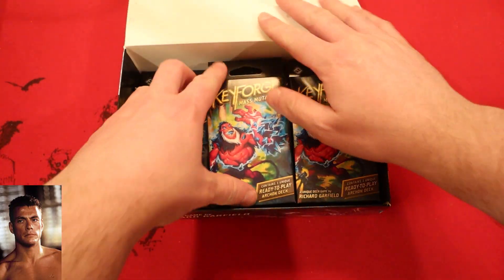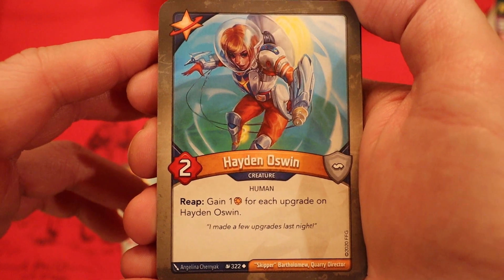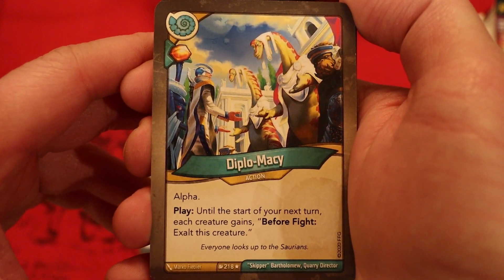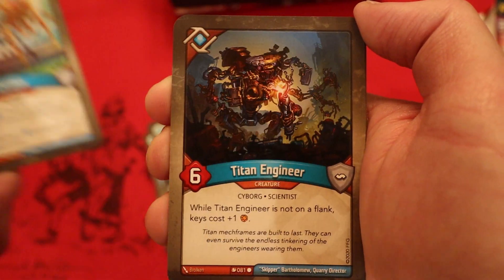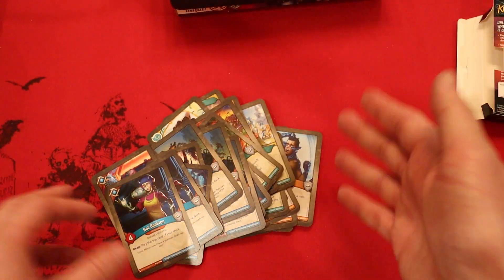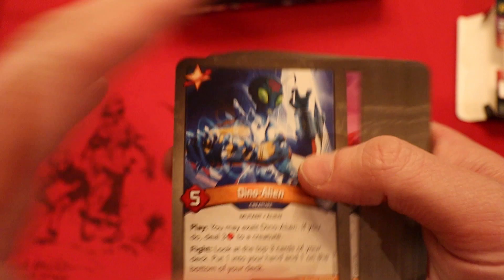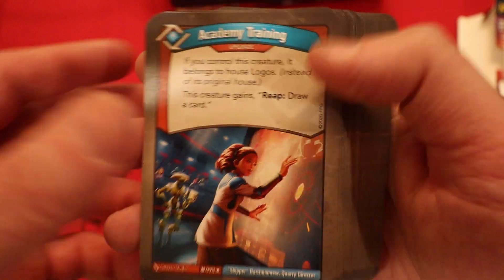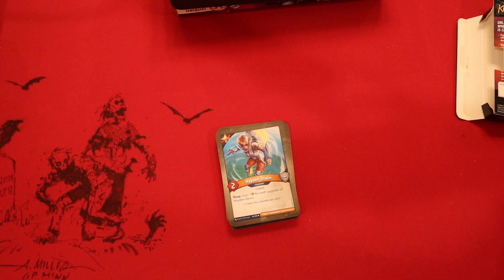Efficiency Can Win Keyforge Games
Today we open up patron Keith Philliben's deck. Let's hope for a good one (surprise it's purple)!

Write a note and send it to:
Jean Claude